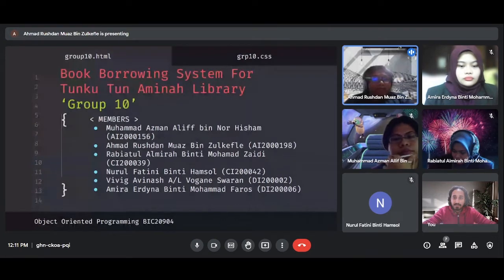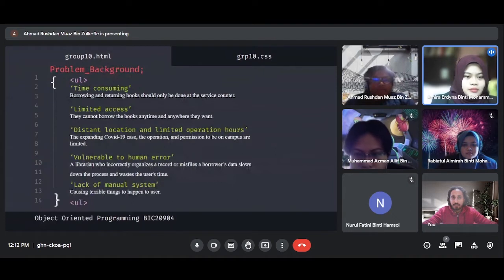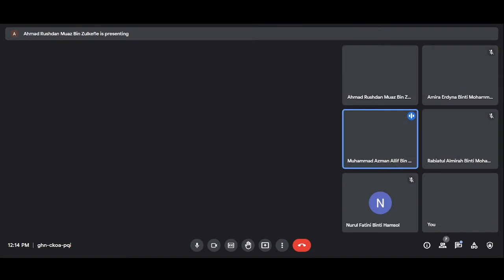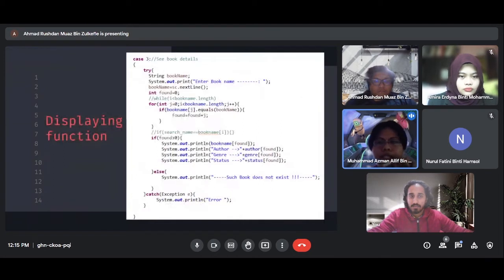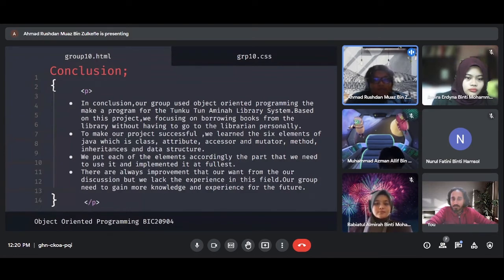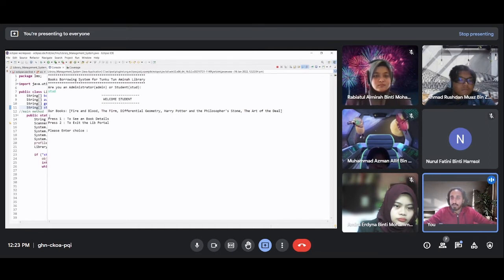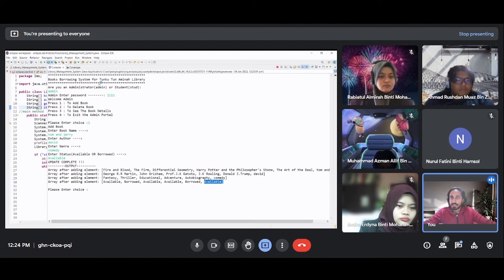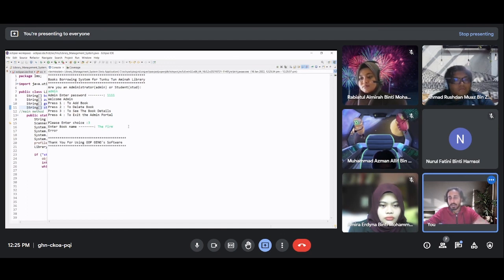Group10 - Books Borrowing System for Tunku Tun Aminah Library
Assalamualaikum and hi to Dr Aswa and fellow friends. This is a group 10 project presentation video for the subject BIC20904 - Object Oriented Programming. We chose the title Books borrowing system for Tunku Tun Aminah library as a group assignment project.